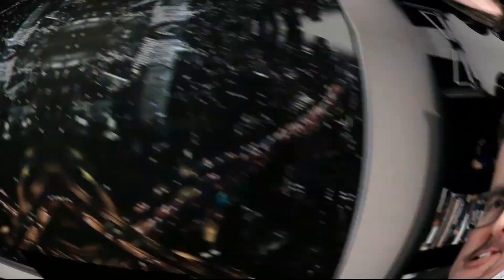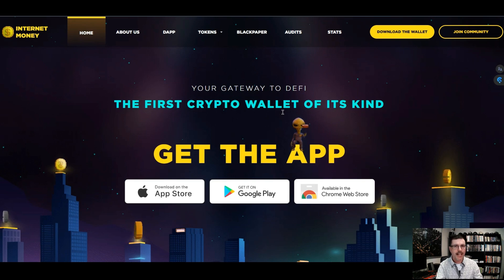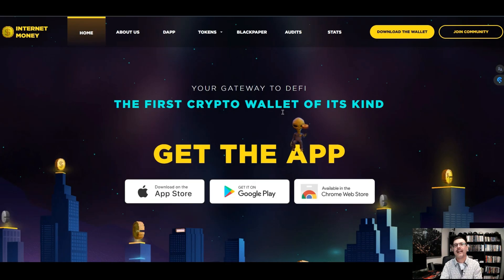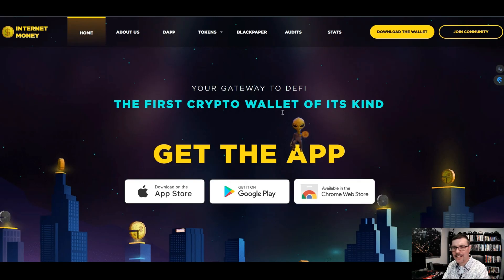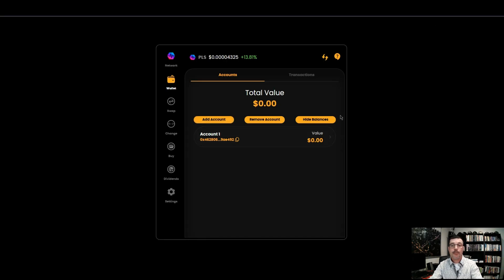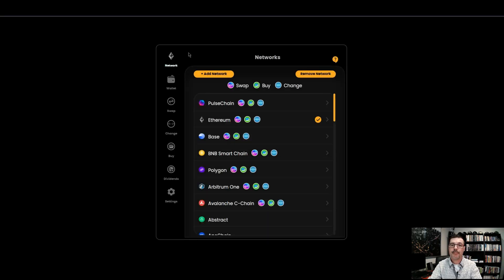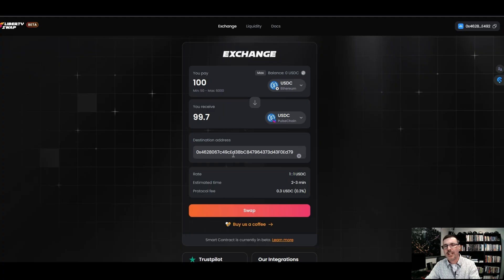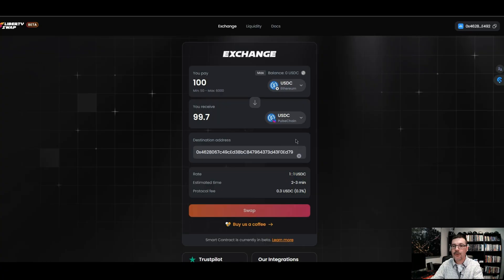How to Buy PLS, PLSX, and HEX on PulseChain for Beginners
Want to buy PulseChain tokens like PLS, PLSX, or HEX but not sure how to get started? In this beginner-friendly walkthrough, I’ll show you exactly how to do it using the Internet Money wallet and Liberty Swap Finance — no tech experience needed.

🔹 We’ll go step-by-step:
 – How to set up the Internet Money Wallet
 – How to fund your wallet with USDC (from Ethereum, BSC, or Base)
 – And how to easily swap for PLS, PLSX, HEX and more on PulseChain using LibertySwap

🚨 This is the easiest way to start using PulseChain — perfect for beginners who just want a simple, safe path to get in.

📘 Ready to go deeper and build real wealth through crypto?
 Grab The Crypto Wealth Playbook – my full blueprint for navigating cycles, buying low, and selling smart:

⏱️ TIMESTAMPS & KEY POINTS:
00:00 – Intro: Why Buying on PulseChain Confuses Beginners
00:24 – What You’ll Learn: Wallet + Swap Setup with Ease
00:51 – Step 1: Getting the Internet Money Wallet (IM Wallet)
01:10 – What You Need First: USDC + Gas Token (ETH, BNB, etc.)
01:50 – Web3 Wallet Basics for Beginners
02:32 – Why Use Internet Money Wallet (Over MetaMask)
02:53 – Install the IM Wallet Safely (Chrome Extension)
03:26 – Set Up: Pin, Open, and Create New Wallet
04:06 – Secure Your Seed Phrase (Beginner Warning!)
05:01 – Inside the Wallet: PulseChain Default Network
05:38 – Switching Between Networks (Ethereum, BSC, etc.)
06:14 – Adding Multiple Wallet Accounts & Hardware Wallet Option
07:01 – Label Your Wallet (Demo, Main, etc.)
07:18 – Why Not to Buy Crypto Inside Wallet (High Fees)
08:16 – How to Receive ETH & USDC Into Your Wallet
08:54 – Copy the Wallet Address for Coinbase/Exchange Transfer
09:42 – Now You're Funded – Time to Use Liberty Swap
10:02 – Step 2: Connect Wallet to LibertySwap.Finance
10:36 – Selecting Internet Money Wallet on Liberty Swap
11:17 – Confirm Wallet is Connected and Ready
11:45 – Why LibertySwap is a Great Onboarding Tool
12:21 – Step 3: Bridge & Swap USDC from Ethereum to PulseChain
13:11 – Low Fee Example: $0.30 to Swap $100 USDC!
14:02 – Privacy Feature: Swap to Another Wallet Address
15:18 – Start With PLS – It’s Needed for Gas on PulseChain
16:01 – Buy PLSX, HEX, INC, pDAI — Easily Select What You Want
16:44 – What About Meme Coins & Smaller Tokens on Pulse?
17:08 – Use PulseCoinList.com to Find More Tokens
17:31 – How to Use PulseCoinList to Explore and Buy Tokens
18:03 – Wrap Up & Final Thoughts – Like, Comment & Subscribe!
18:20 – Watch More Helpful Videos – Let’s Keep Learning

📩 START HERE – Get My FREE Crypto Checklist (Perfect for Beginners)

🎯 Ready to Build Real Wealth in Crypto?

📈 WHERE TO BUY CRYPTO:

and we'll get $25 CAD each 💝

and we'll get $50 USD each 💝